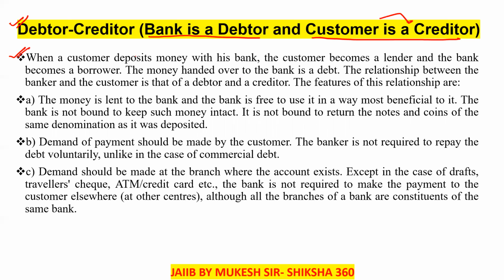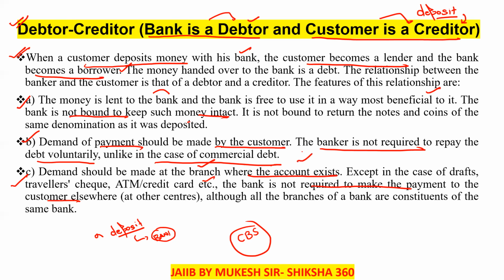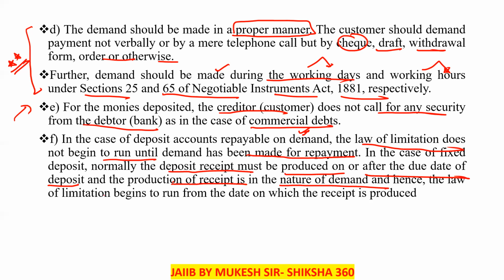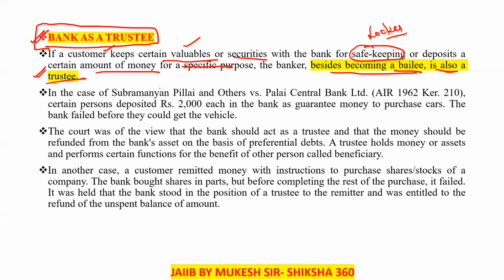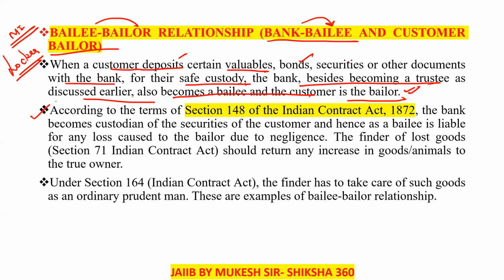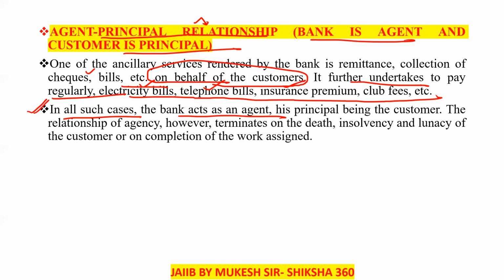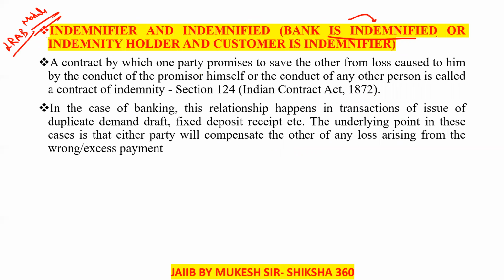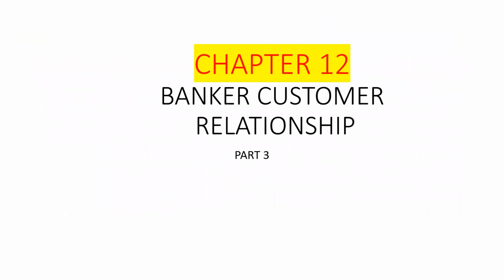CHAPTER 12 PART 3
In this session we discuss regarding the relationship of Banker and Customer